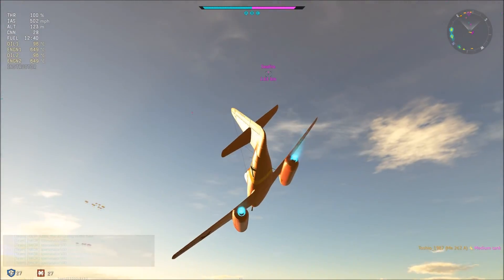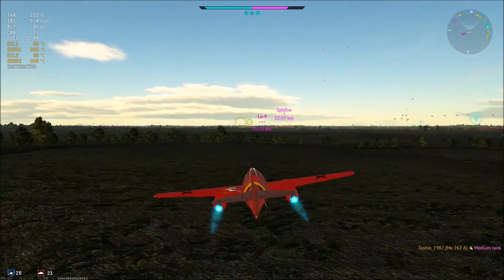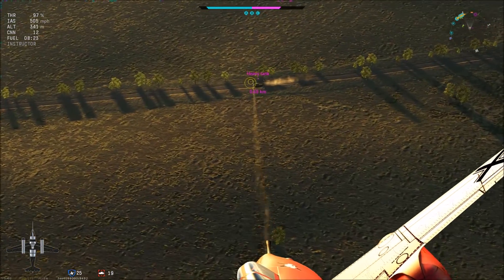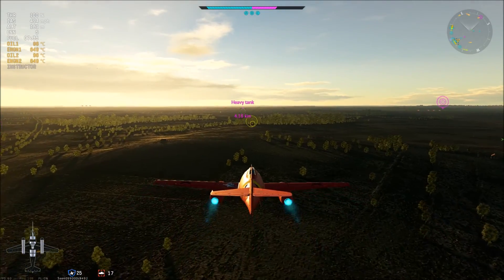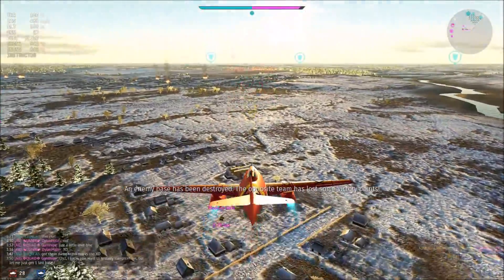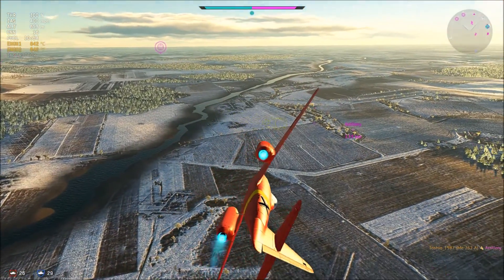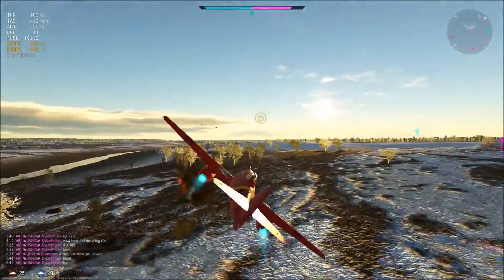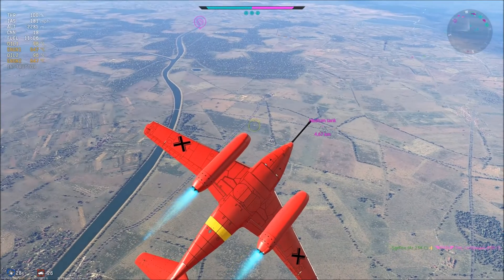While we Wait Pt 2 Ramble Edition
Toshio gonna fanboi over A-10 for half an hour now. K thx baiii.